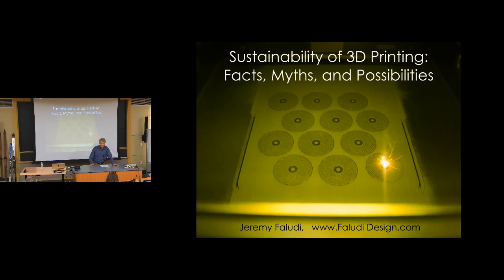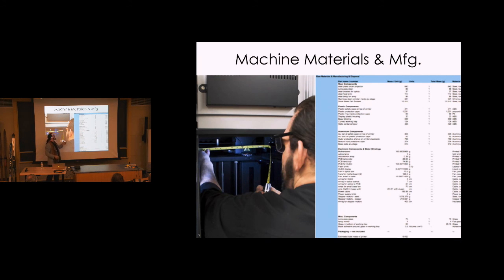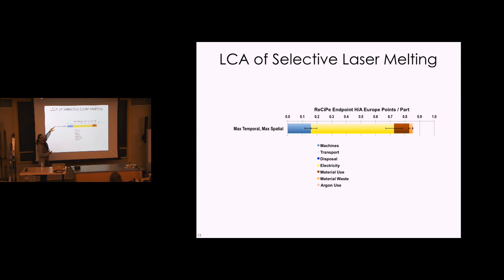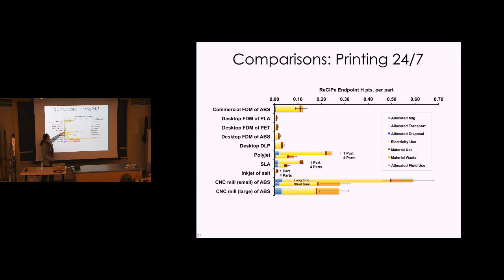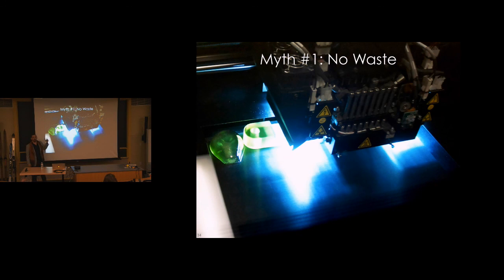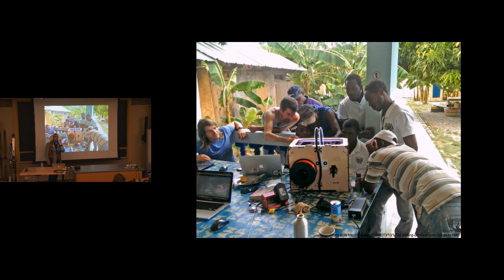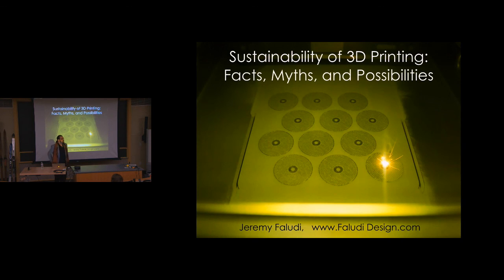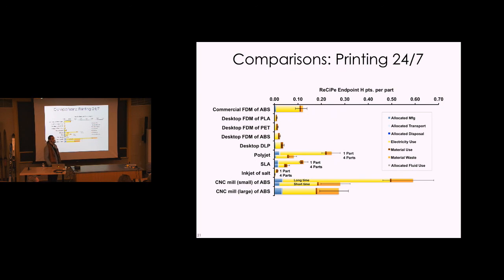Sustainability of 3D Printing (Jones Seminar 2016)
Dartmouth's Special Seminar: "Sustainability of 3D Printing — Myths, Facts, and Possibilities."
Jeremy Faludi, Sustainable Design Strategist, Department of Mechanical Engineering, University of California, Berkeley.